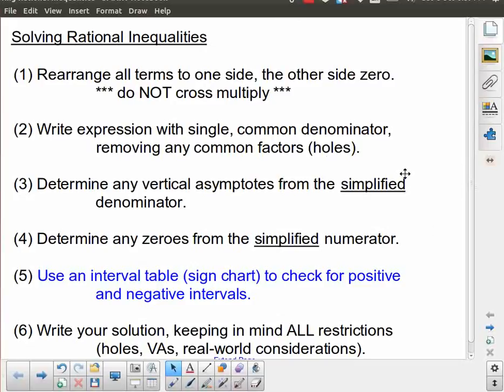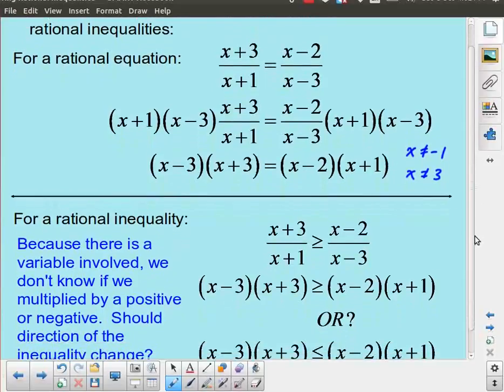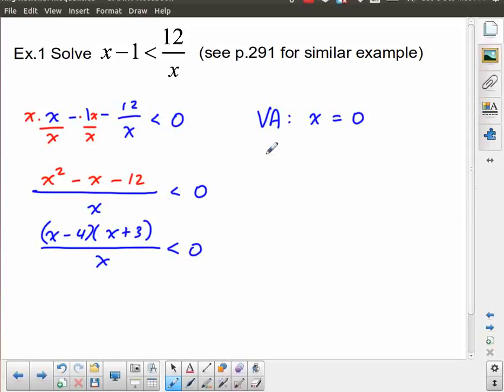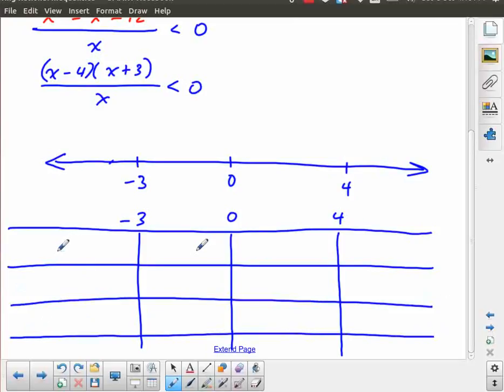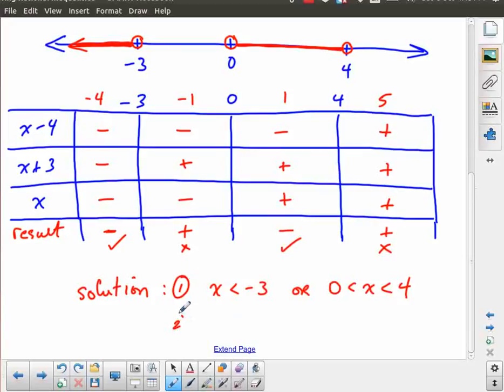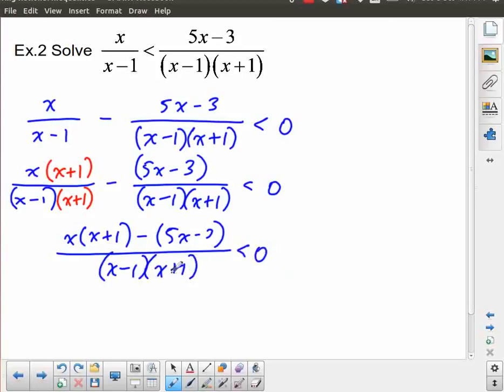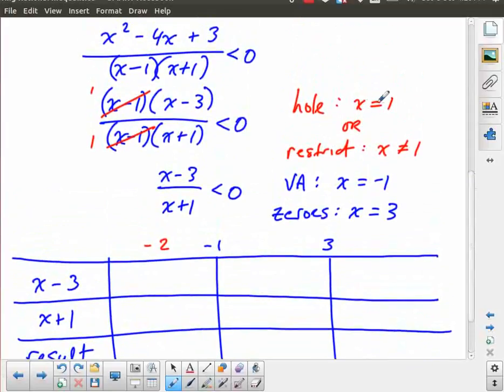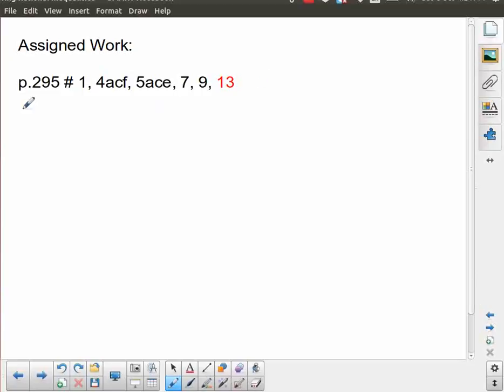MHF4U - Equations & Inequalities - Solving Rational Inequalities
Solving rational inequalities in the form of polynomial over polynomial.